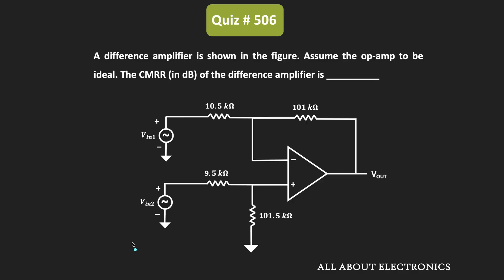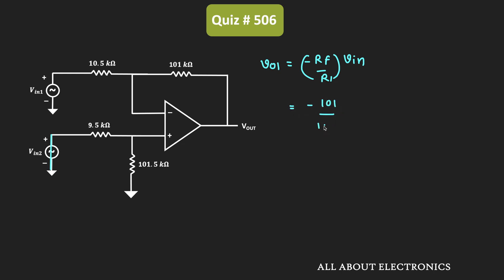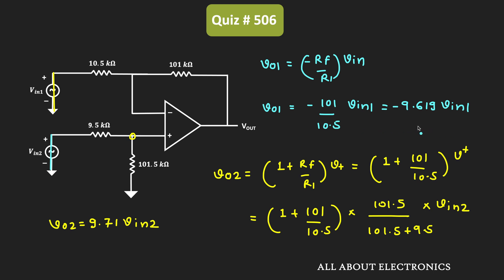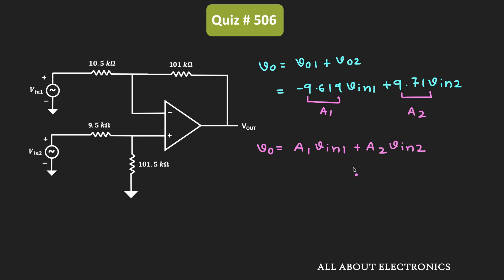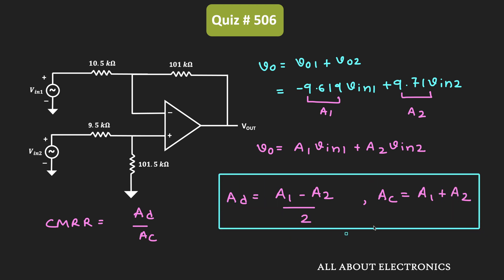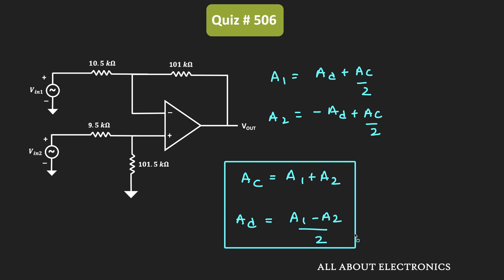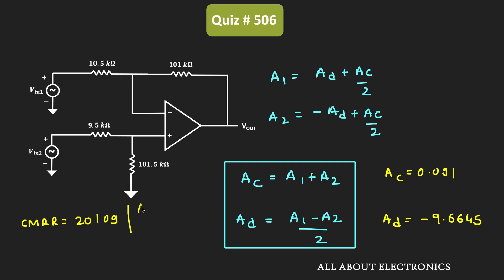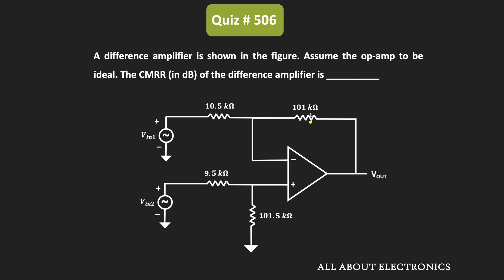CMRR (Common Mode Rejection Ratio) of Difference Amplifier | Quiz # 506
In this video, for the given Difference  Amplifier circuit, the CMRR (in dB) was calculated.

Topic: Operational Amplifier (CMRR)

Question: A difference amplifier is shown in the figure. Assume the op-amp to be ideal. The CMRR (in dB) of the difference amplifier is __________